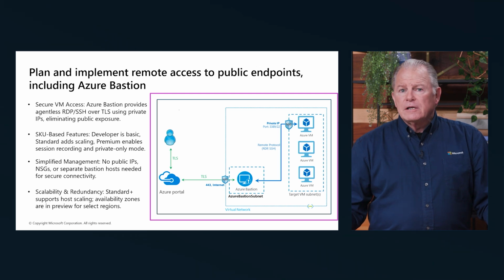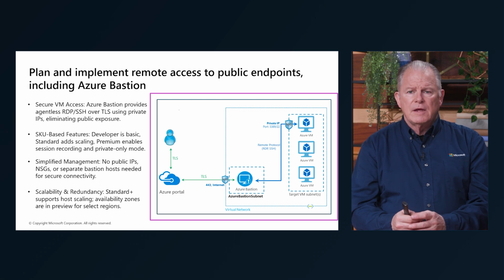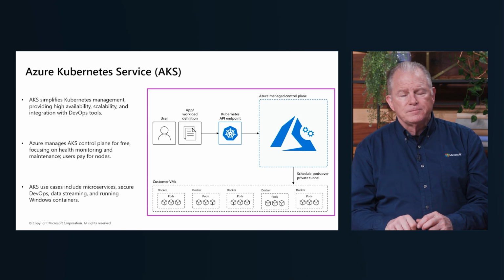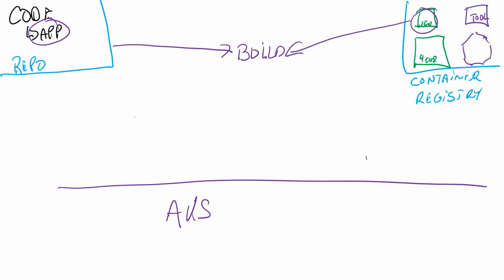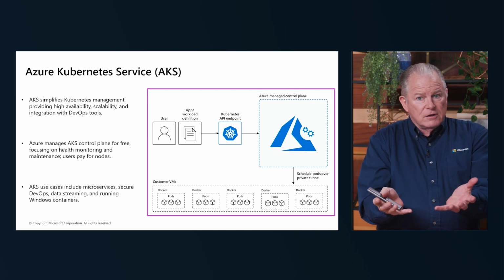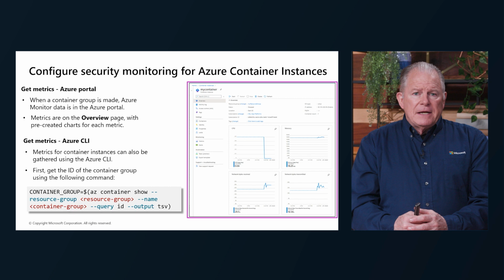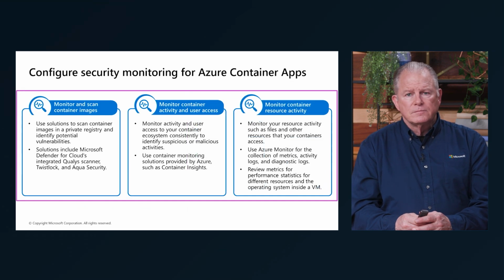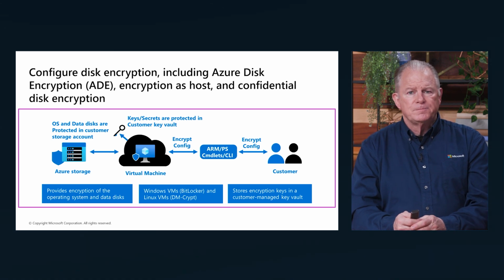Plan and implement advanced security for compute AZ-500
This module is designed to provide administrators with the knowledge and skills needed to plan and implement advanced security measures for Azure compute resources, safeguarding applications and data against evolving security threats.